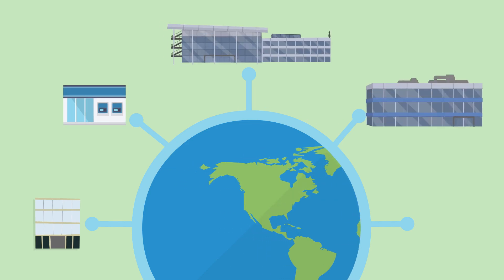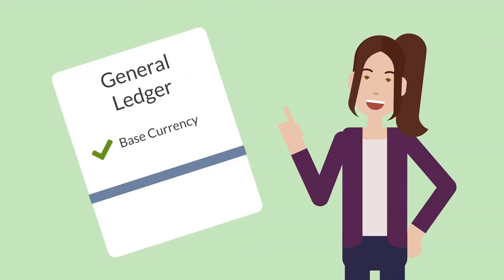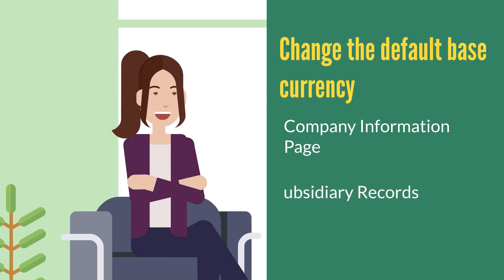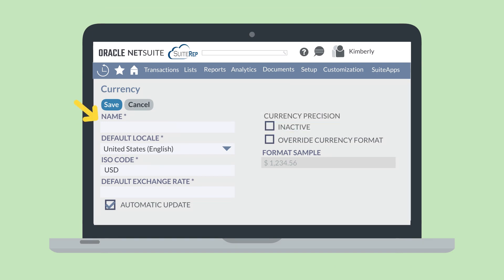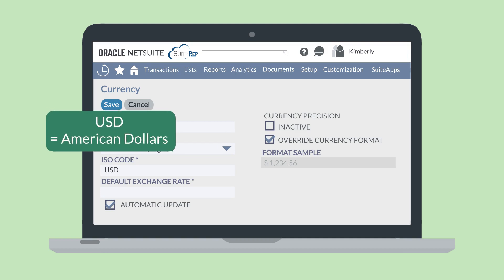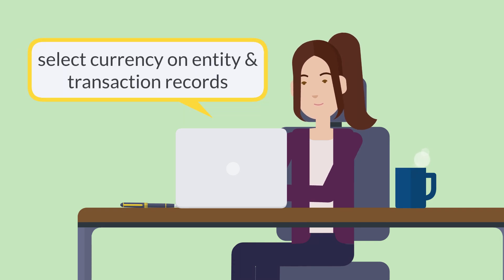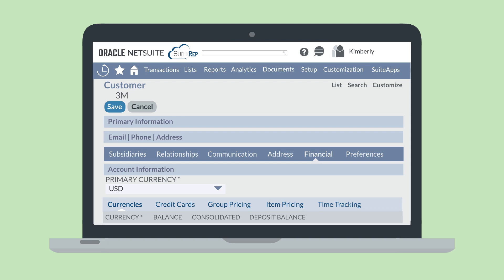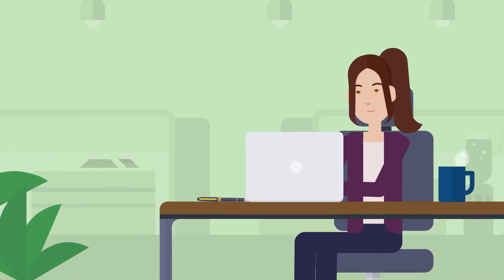NetSuite Multiple Currencies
How do you use the Multiple Currencies feature in NetSuite? With the Multiple Currencies feature, you can set a base currency for each of your subsidiaries, connect currencies to your customers, and a select currencies on transactions. In the video, learn how to set up and use the NetSuite Multiple Currencies feature!

Chapters:

00:00 The NetSuite Multiple Currencies Feature
00:17 Enable NetSuite Multiple Currencies
00:28 How to Create a Base Currency
01:47 How to Create a New Currency Record
02:47 Make Currency Selections on Customer Records
03:47 Choose the Correct Currency on a Sales Order

Are you more of a blog-reader than a video-watcher? No problem—you can read our blog on this topic